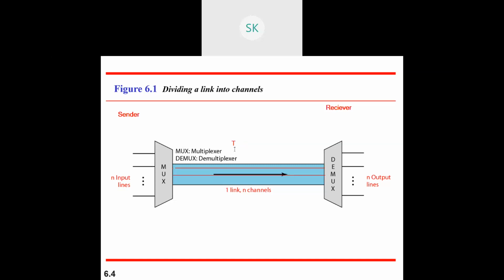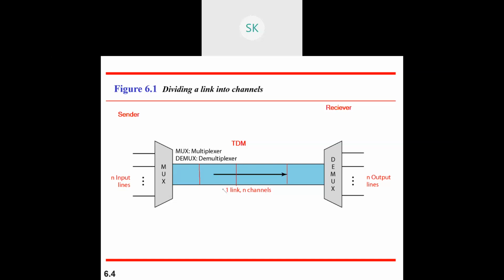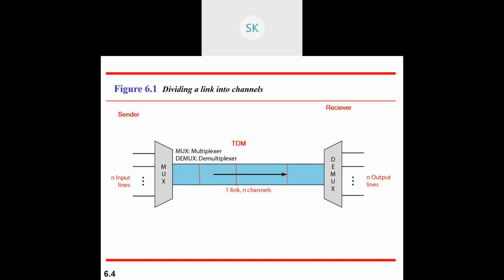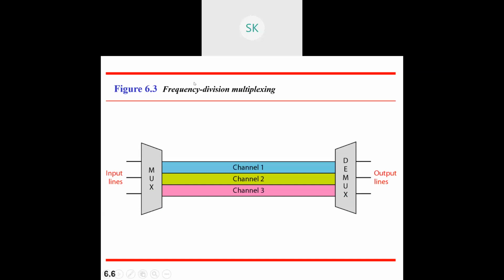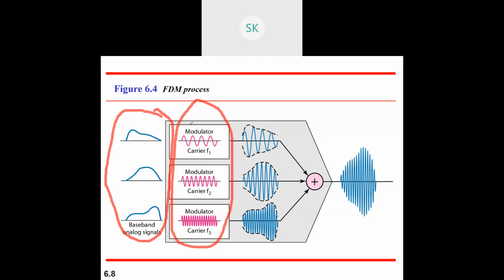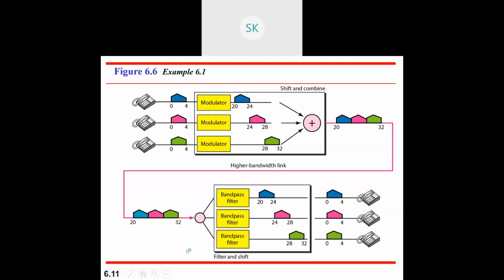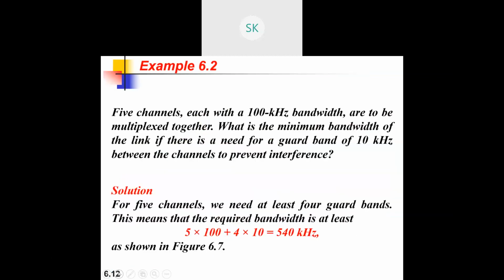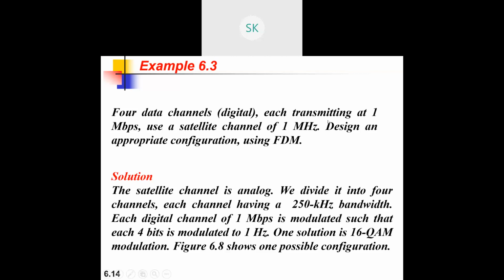4ISE DC Bsec Class20